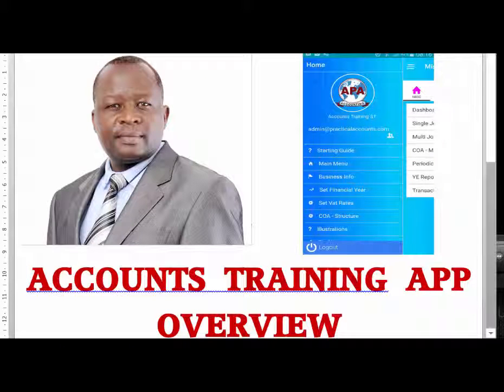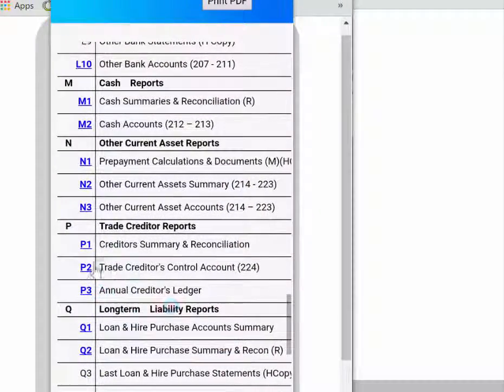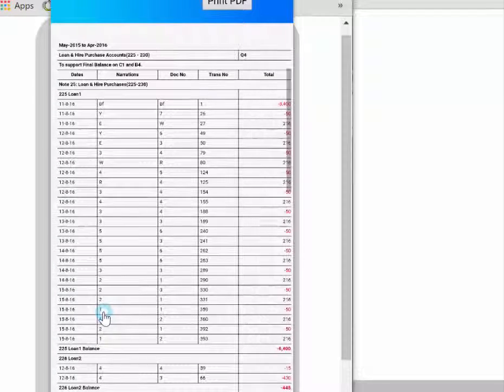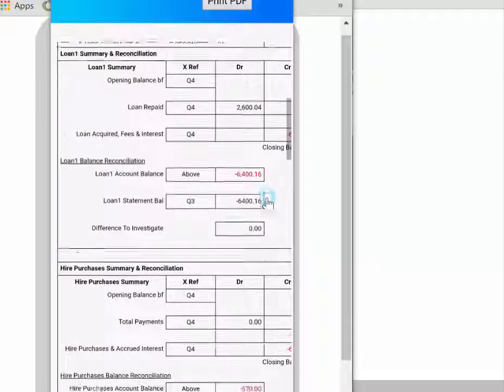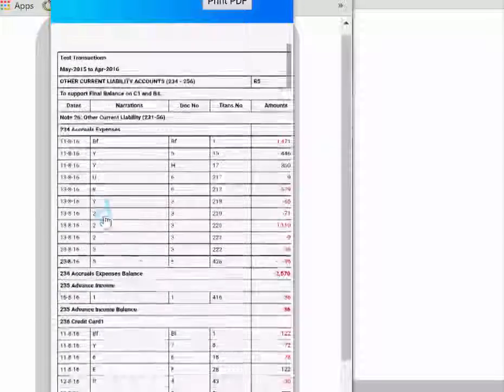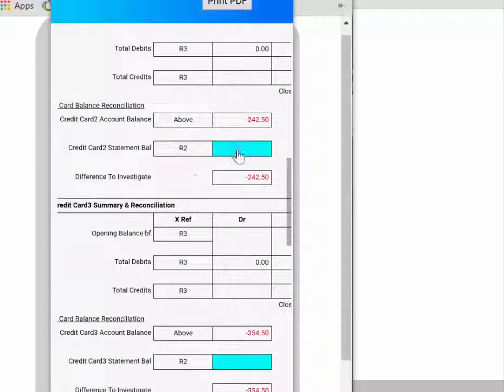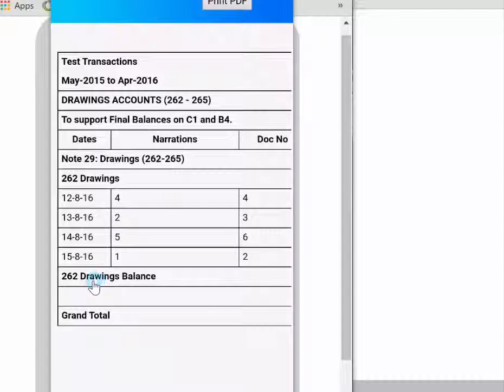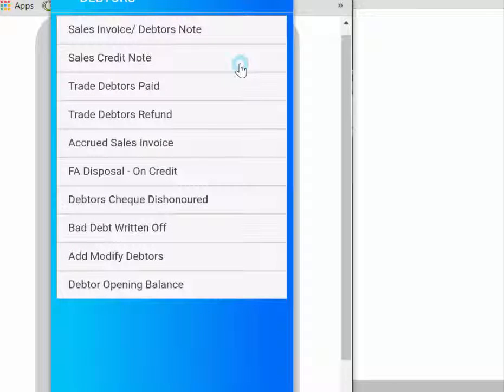13 Liability Reports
Liability Reports at the Year End